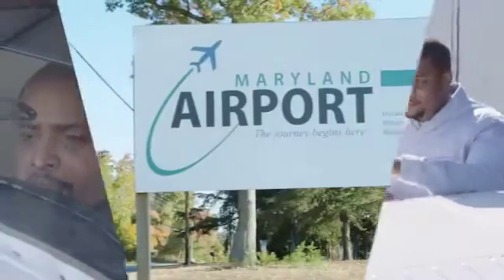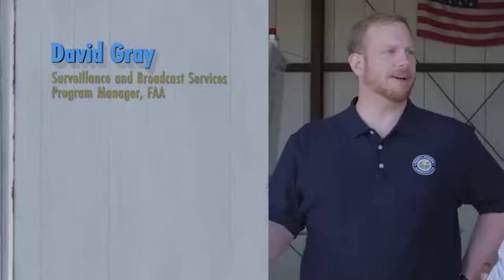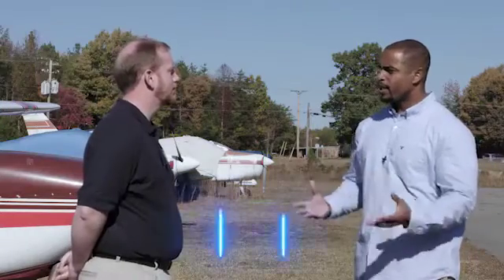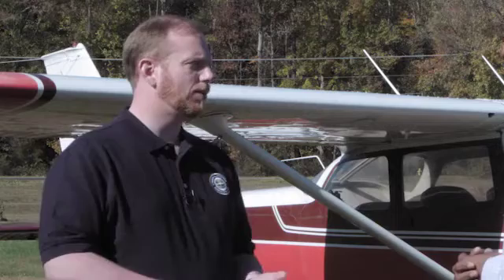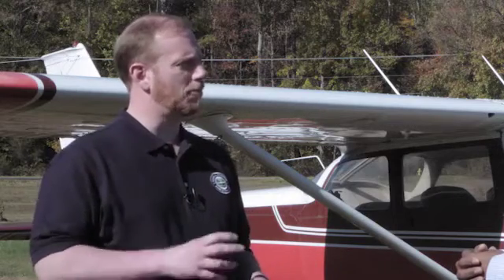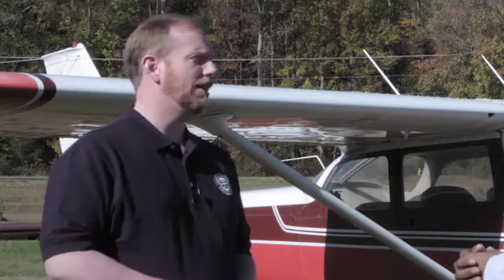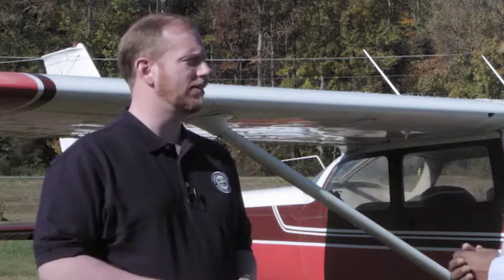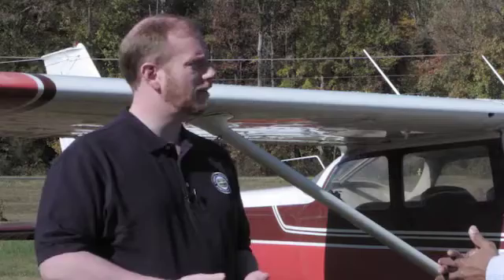Your ADS-B Questions Answered: Performance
The FAA’s Surveillance and Broadcast Services Program Manager David Gray talks with GA Pilot Jamal Wilson about ADS-B Performance.